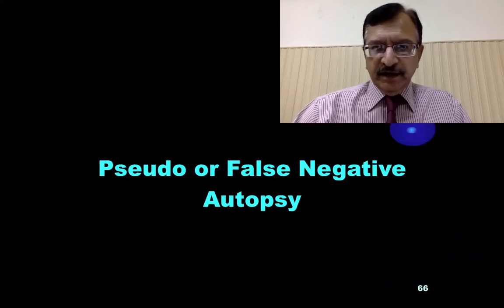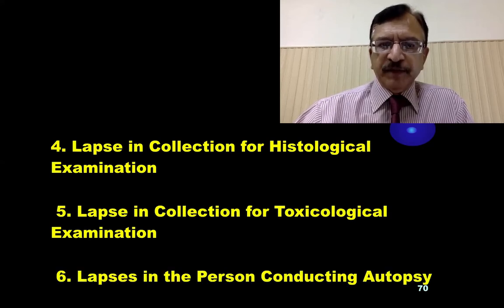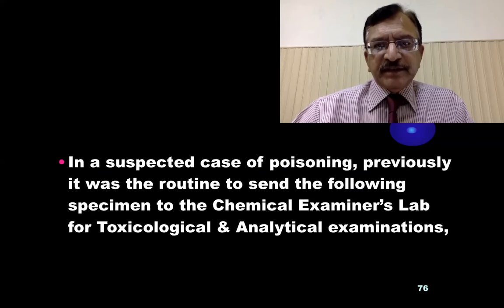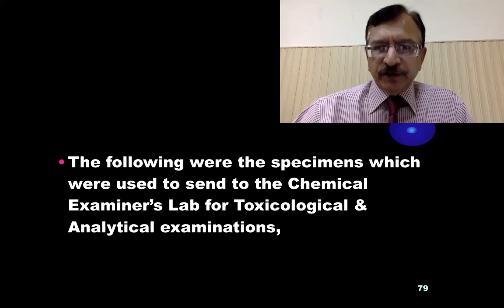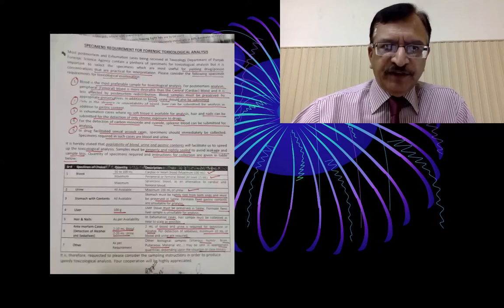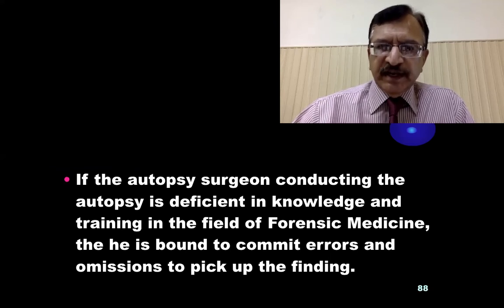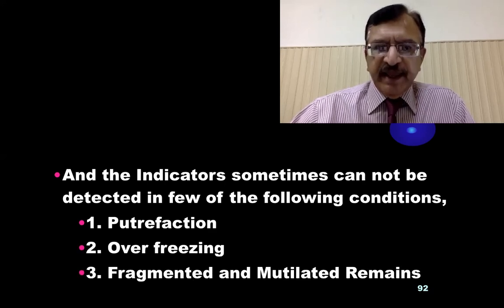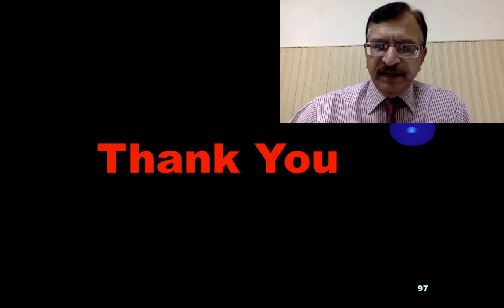27. LAPSES OF FALSE NEGATIVE AUTOPSY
THIS IS 27TH LECTURE ON AUTOPSY.
IN THIS LECTURE I HAVE DISCUSSED THE FALSE NEGATIVE AUTOPSY.
THE CAUSES OF PSEUDO OR FALSE NEGATIVE MAY BE FOLLOWING.

THESE ARE USUALLY DUE TO LAPSES IN THE EXAMINATION.
THESE LAPSES CAN BE,
 Lapses in the History
 Lapses in External Examination
 Lapses in Internal Examination
 Lapse in Collection for Histological Examination
 Lapse in Collection for Toxicological Examination
 Lapses in the Person Conducting Autopsy